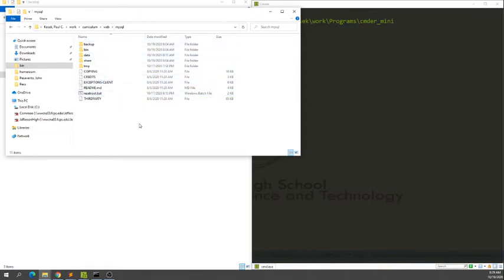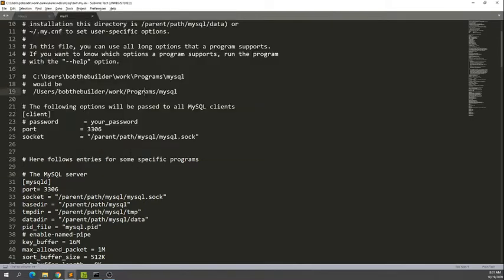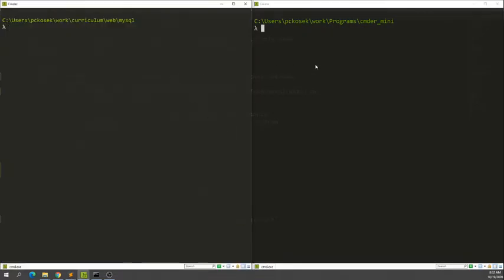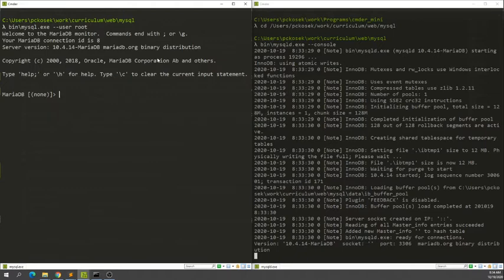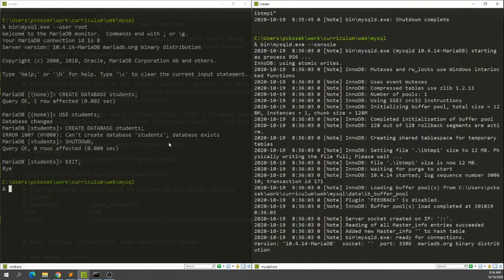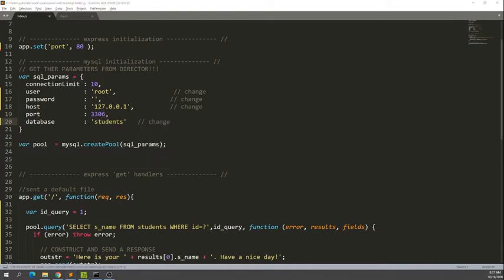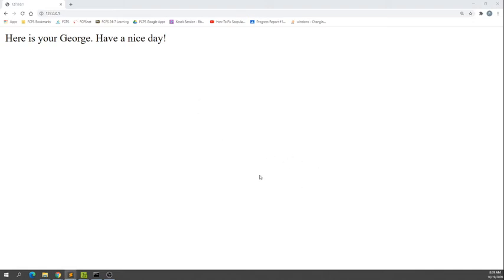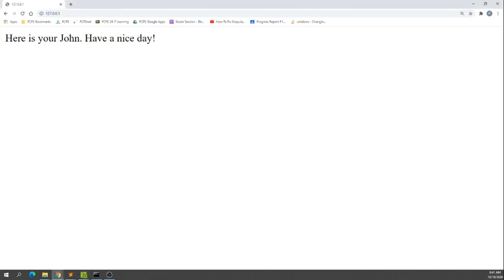Portable Windows MySQL